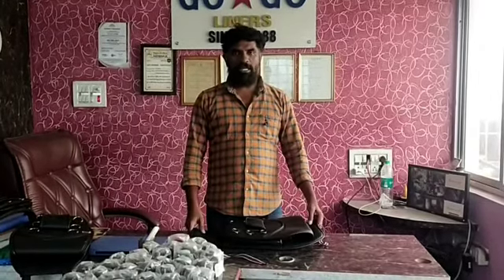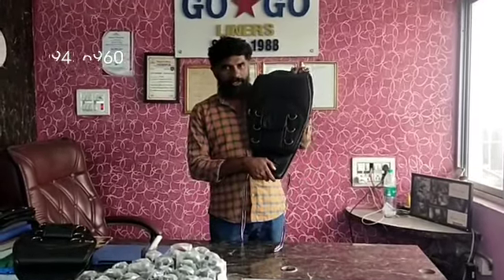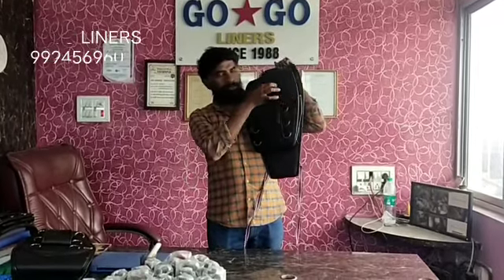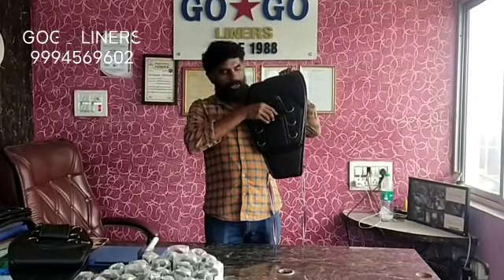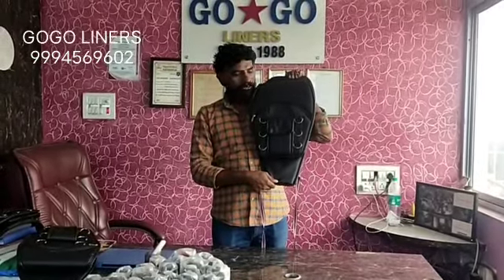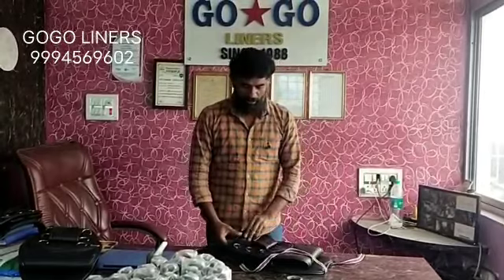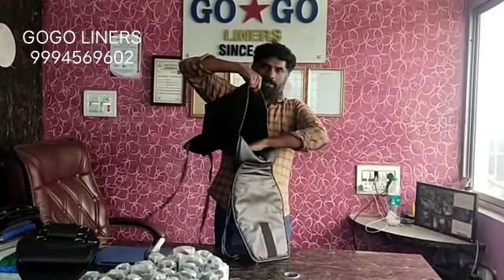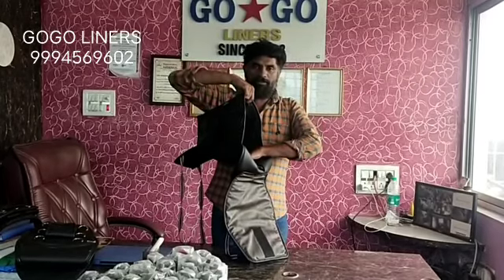Bullet classic (bukel) fancy tank cover Go Go hosur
bullet classic reborn meteor hunter (buckle) fancy tank cover
High space capacity, water proof and high quality materials are used in this tank cover

you can purchase Amazon, Flipkart and etc